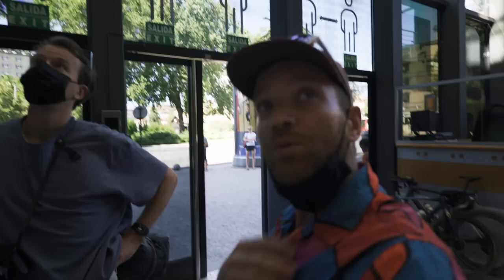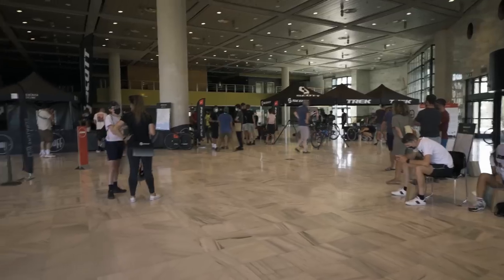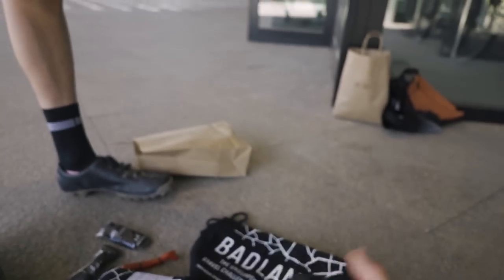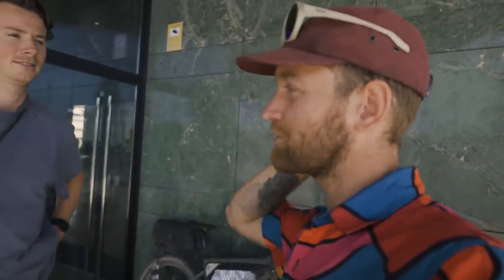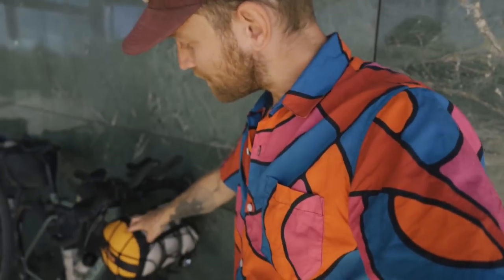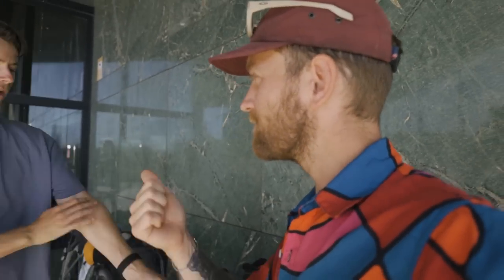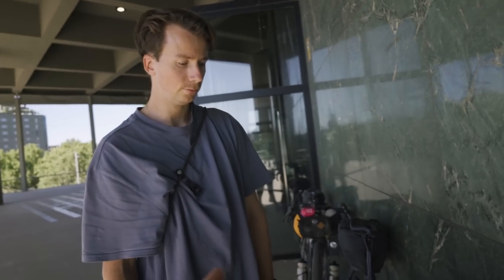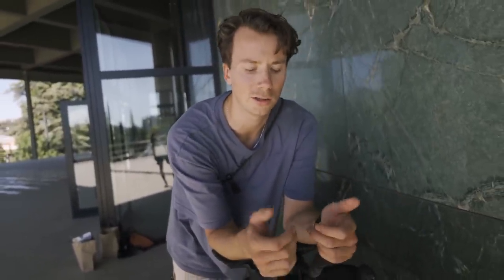FERNWEE + MIKE’S BIKE SETUPS FOR THE BADLANDS ULTRA GRAVEL RACE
Martijn and Mike register and receive their race tracker for the Badlands unsupported gravel race. They go through their gravel bike set-ups discussing bike bags, tyre widths, food strategies and everything else in between. Make sure to watch the end of the video where we hear their race expectations and how excited they are to get started. Catch episode three on Sunday to see how long their excitement lasted…

Interested in those beautiful gravel shoes they’re wearing?! Take a look at the Gran Tourer gravel shoe

0:00 Intro
1:25 Starter packs & race tracker
2:10 Bikecheck intro
2:57 Tailfin packs
3:10 Food strategy
3:58 Allygn Diamond rack
4:08 Dynamo hub & lights
4:37 Sleeping kit
5:24 Mike’s framebag
5:38 Lube or wax!?
6:23 Martijn’s custom framebag
6:59 Headlights
8:06 Handlebar setup
9:04 Gearing choices
9:54 Tires
10:12 Clothes
10:54 Shoes!
11:48 Hydration packs
12:11 Our race expectations